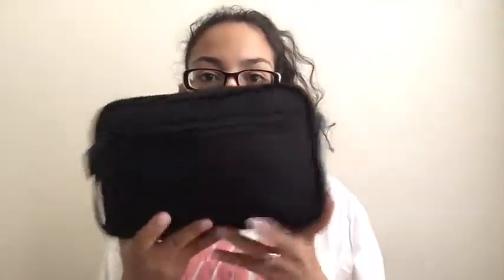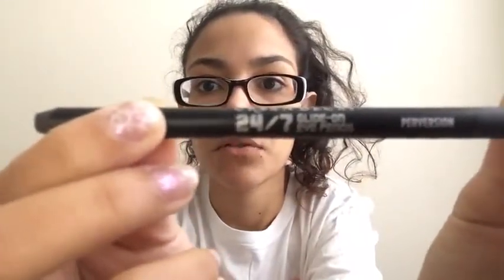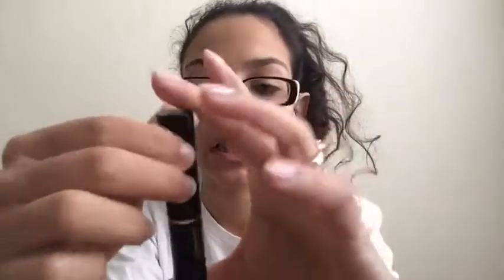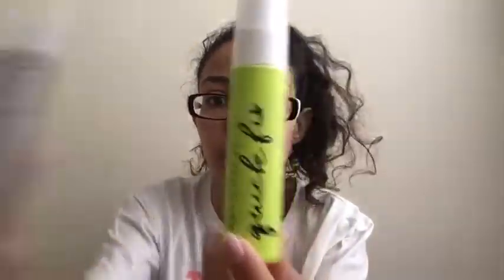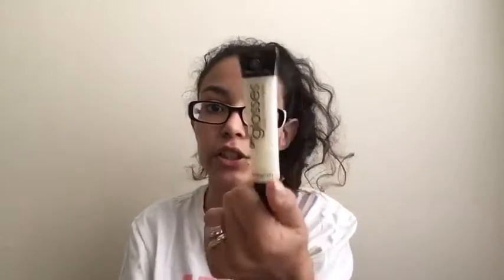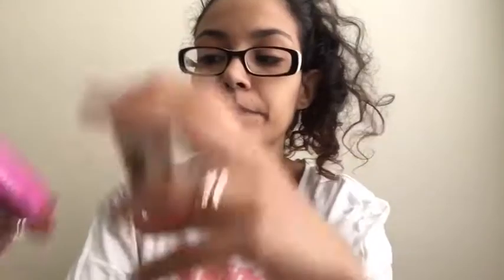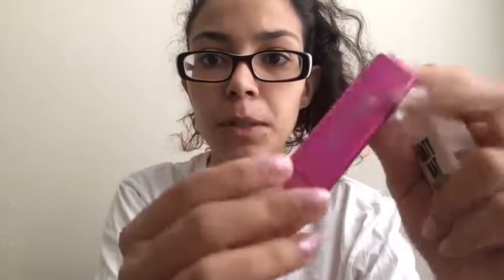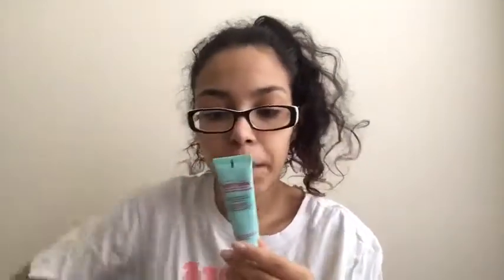What's in my Makeup bag??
🚨READ ME🚨
Hello & Welcome to the Crazy world of me Christina!!!

Today's video is a What's in my Makeup bag? I don't wear makeup everyday so this is what I have if I wanted to wear it.

P.S.
Yes I know I have a lot of lip products lol

*All products mentioned in this video I purchased with my own money. All opinions are my own and i'am not getting paid for any of it.*